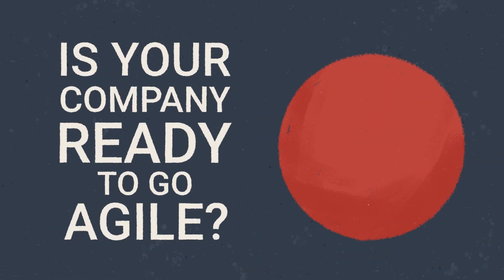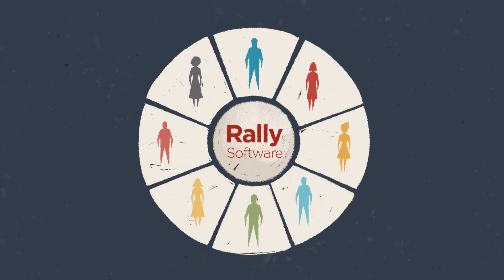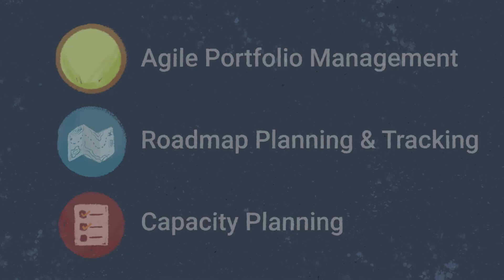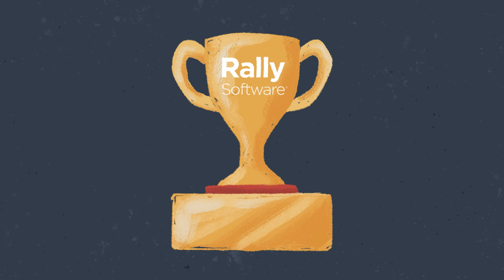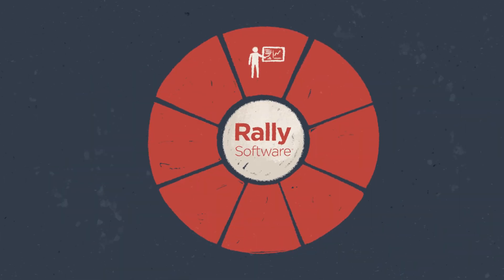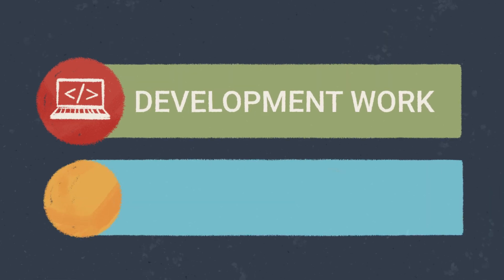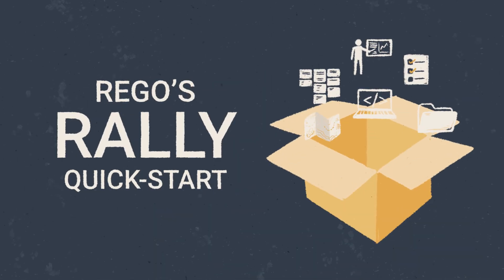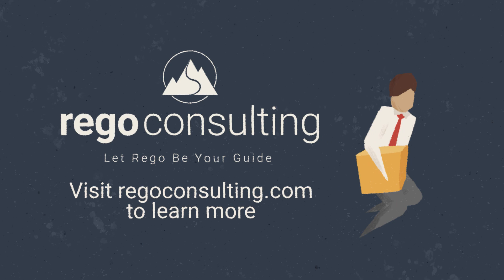Rally Software - Free Starter Edition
Is your company ready to get agile? Did you know you can get Rally Software for free?
Broadcom’s Rally Starter Edition includes 50 Named Users of Rally (forever).
You’ll get Agile Portfolio Management, Roadmap Planning and Tracking, Capacity Planning,
Program Tracking, Flow-Based Boards, and even Quality Management.
As a premier Agile solution, Rally is known for its ability to support Agile team autonomy and organizational alignment. It’s an enterprise-class platform built for scaling agile development.
It’s time to make faster and wiser decisions. It’s time to align your development work to your company’s business objectives. It’s time to Rally your teams.
If you’re ready to get started with Rally Software, Rego’s Rally Quick-Start Setup lets you hit the ground running. Visit regoconsulting.com to begin your Rally Software journey today.